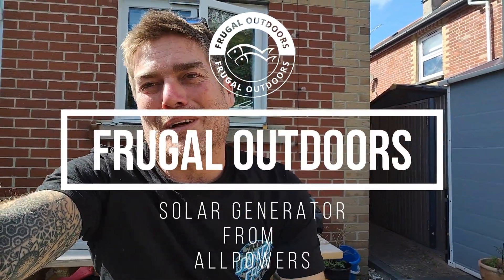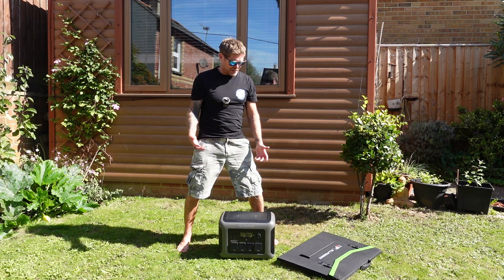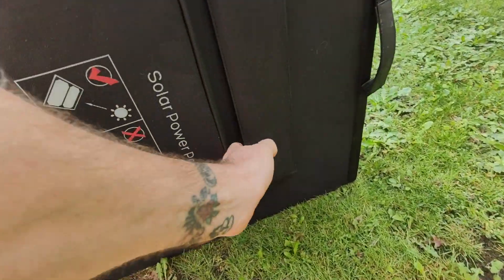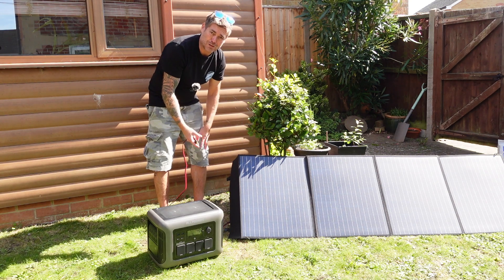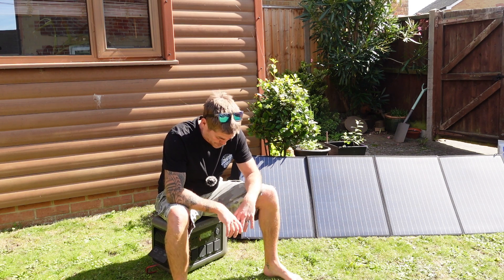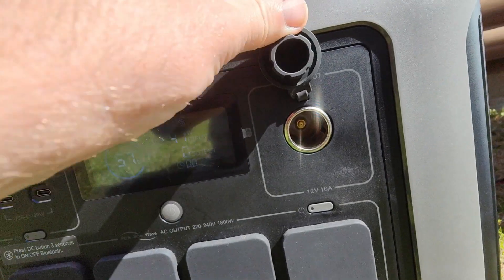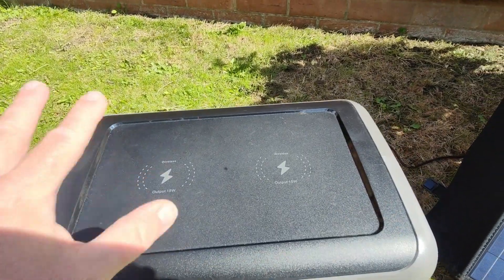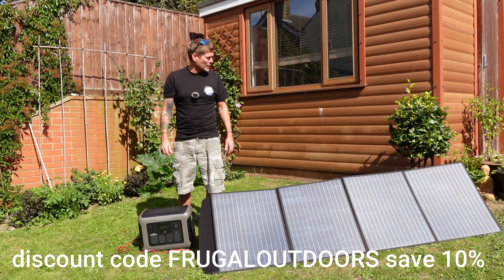Checking out the R1500 Solar Generator from ALLPOWERS Solar Panels portable power station 1800watt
hey everyone,

Today we have the portable solar generator from ALLPOWERS.

This is the R1500 version which peaks at 1800w. It comes with a 200w folding power station, and I have to say it is awesome.

All the best,
frugal